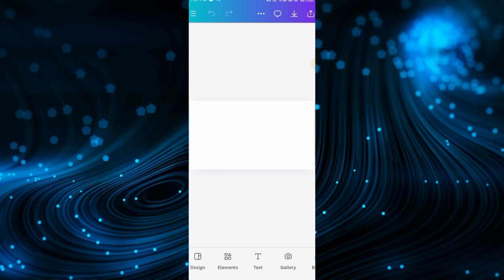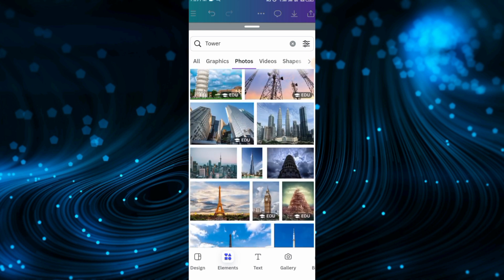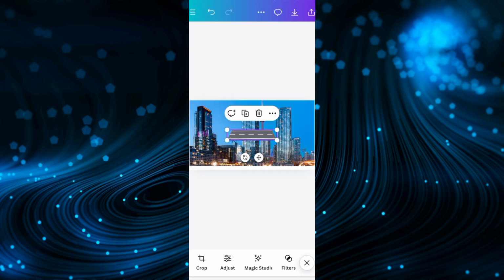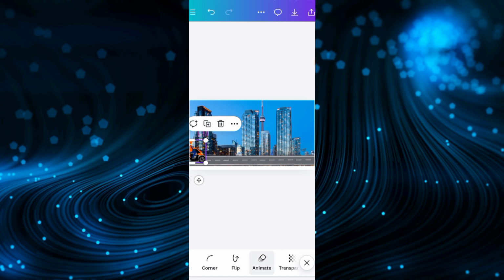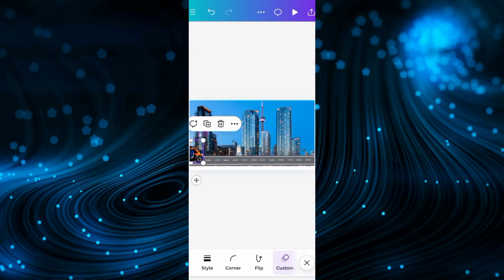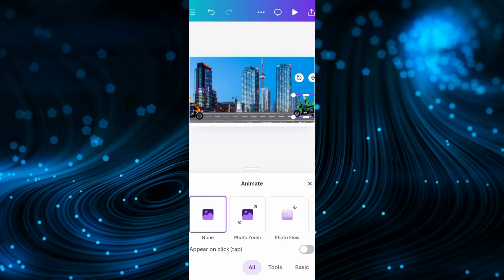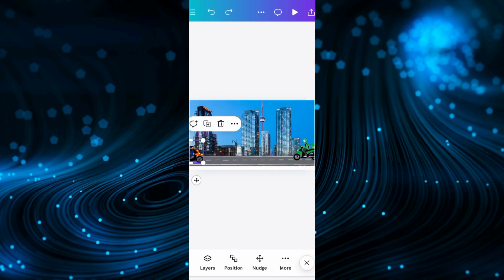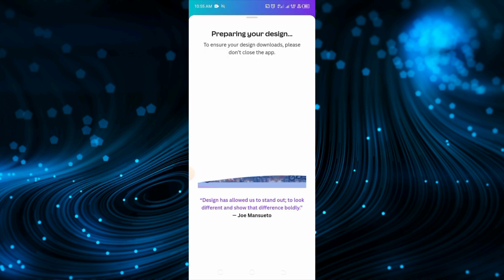How to Animate in Canva (Step-by-Step Tutorial)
This canva animation tutorial is one of its kind you will see today on the internet you don't need to shot videos before you can make money online as a content creator learn how in this video